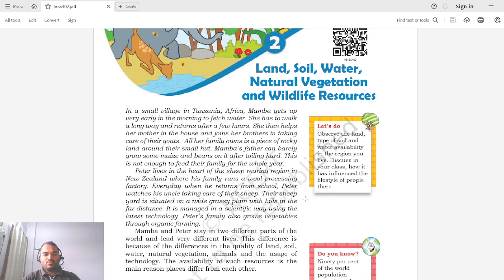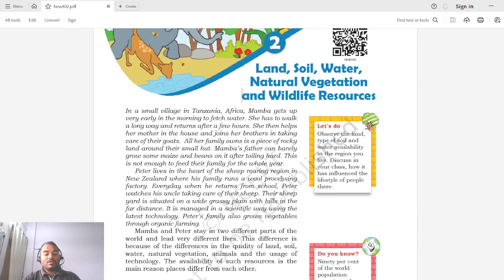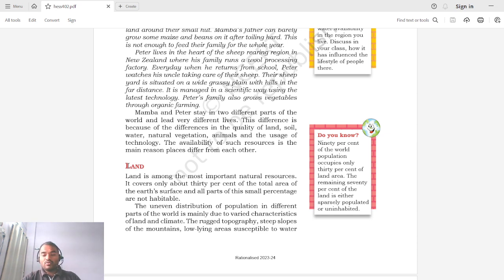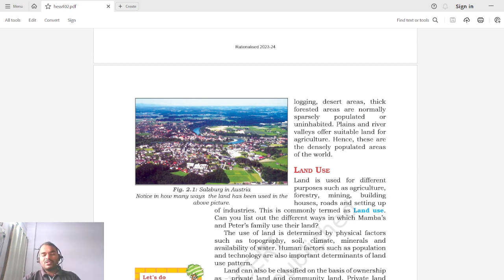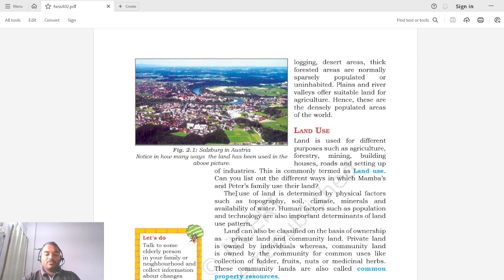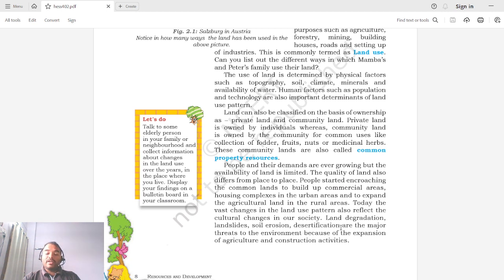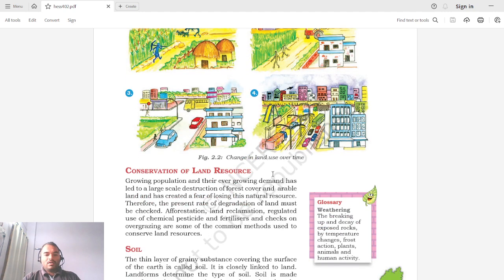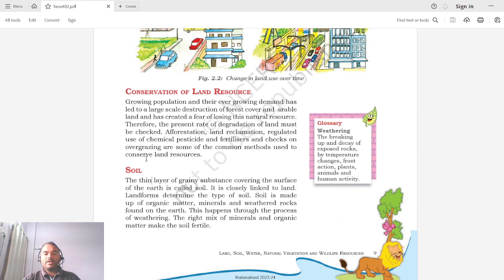Geography - Chapter 2 Land, Soil, Water, Natural Vegetation and Wildlife Resources Class 8 | Part 1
In this video you will learn following things -
1. Land
2. Land Use
3. Private and Community Land
4. Conservation of Land Resource
5. Soil
6.Factors of Soil Formation
7. Soil Degradation
8. Soil Conversation - mulching, contour barriers, rock dams, terrace farming, intercropping, contour ploughing, shelter belts
9. Water
10. Problem of Water availability
11. Conservation of Water Resources
12. Natural Vegetation and Wildlife
13. Distribution of Natural Resources
14. Conservation of Natural Vegetation and Wildlife

Also check following link for chapter 1 Crop Production and Management -